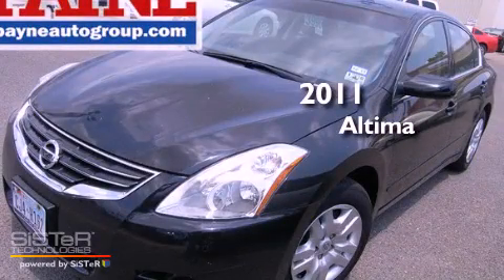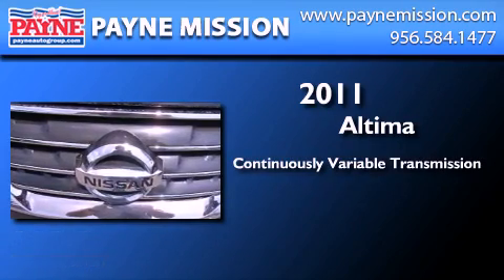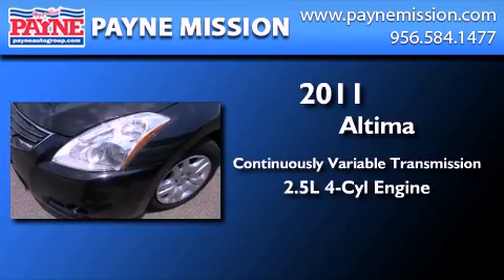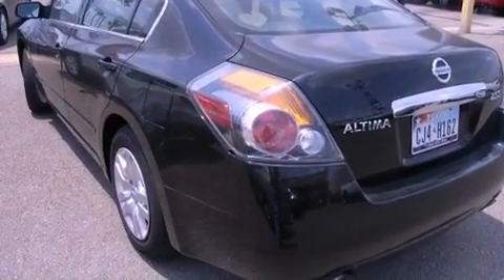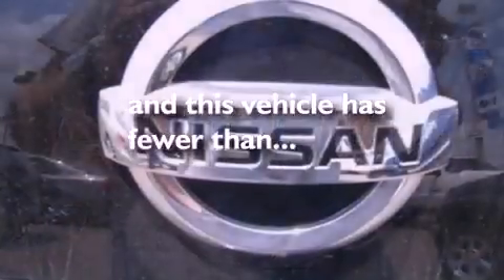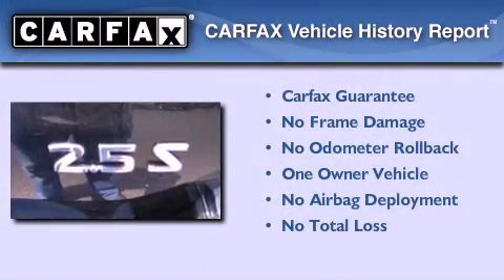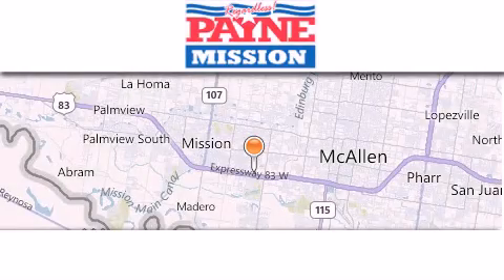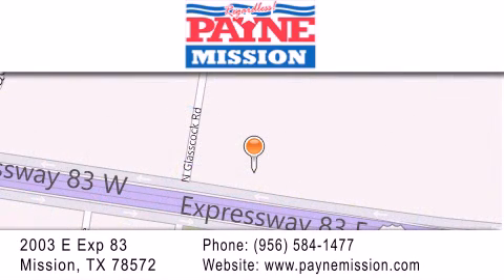2011 Altima Harlingen TX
Year : 2011
 Make :
 Model : Altima
 Engine : 2.5L 4 cyls
 Trans . : CVT (Continuously Variable)
 Exterior : Super Black
 Miles : 39,876

 Stock : P450129

 2003 E. Expressway 83